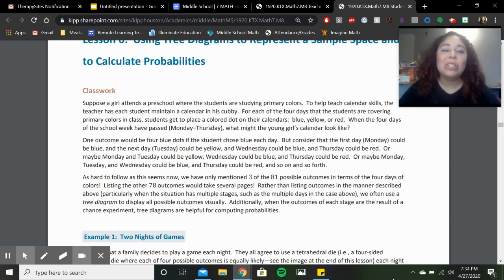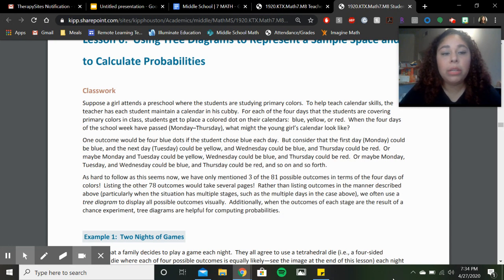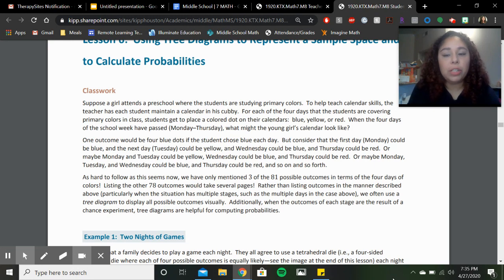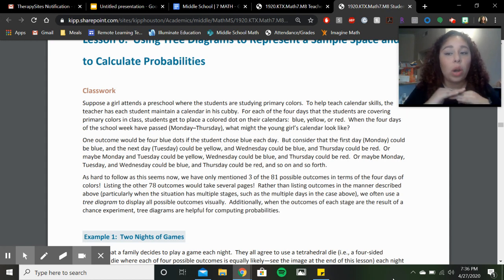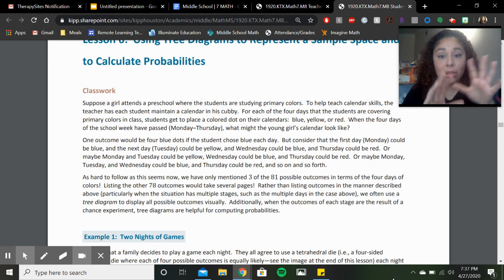Tree Diagram Intro